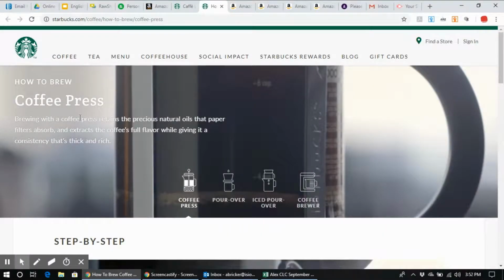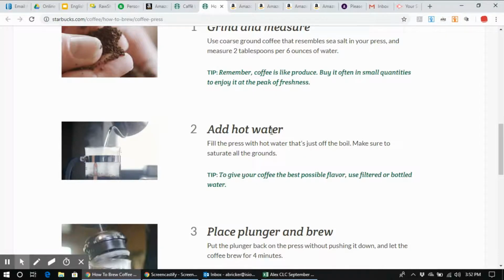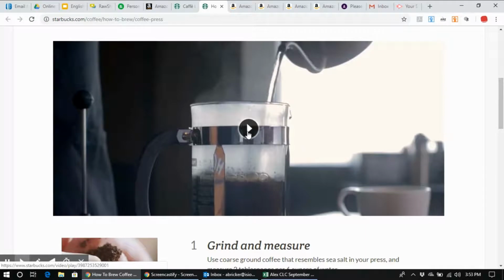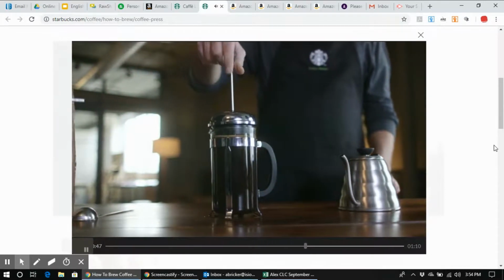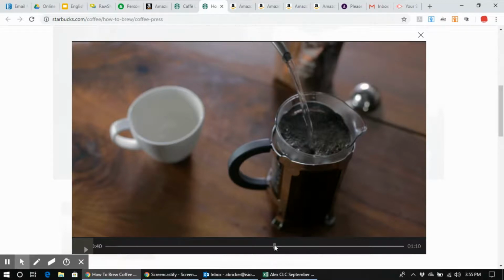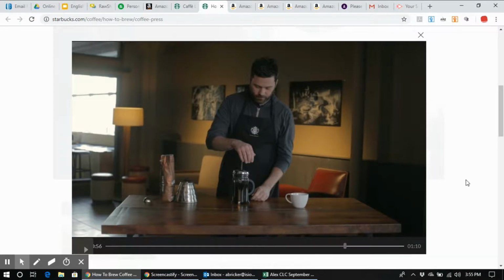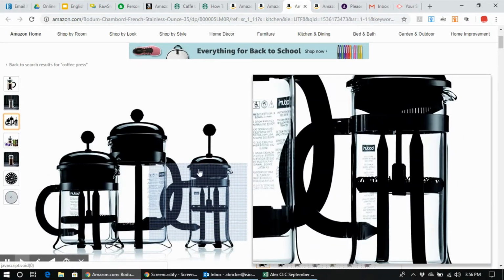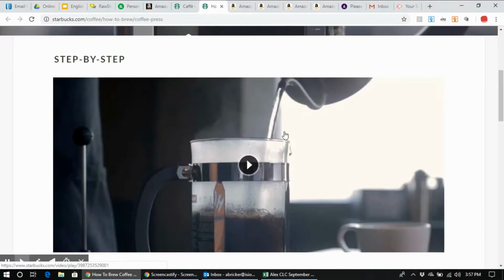How to Brew Coffee Using a Coffee Press and a Product Review of a Bodum French Press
This video guides you step-by-step on how to brew coffee using a French coffee press. Try brewing coffee this way on your own at home sometime.

🔥 Bodum Coffee Presses

🔥 Bodum Brazilian Coffee French Press

🔥 Other Coffee Gift Ideas

👉COFFEE GRINDERS

🔥 LaCombe Coffee Draft Latte coffee gifts

International Measurements to help you when making your French Press Coffee:
👉2 tablespoons = 28.3 grams
👉6 fluid ounces (oz.) = 180 ml